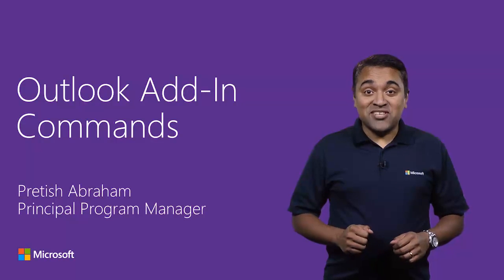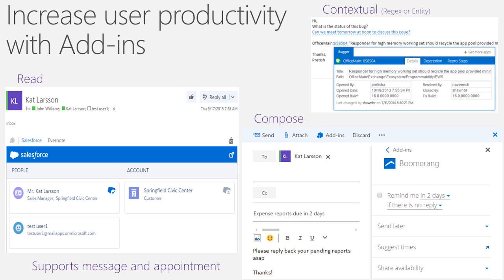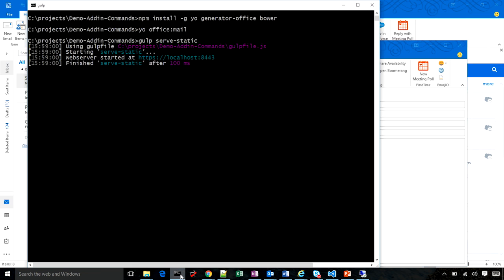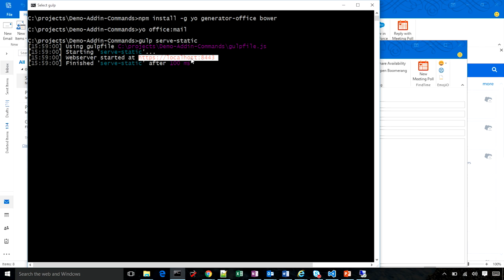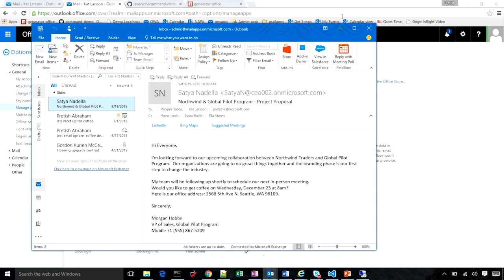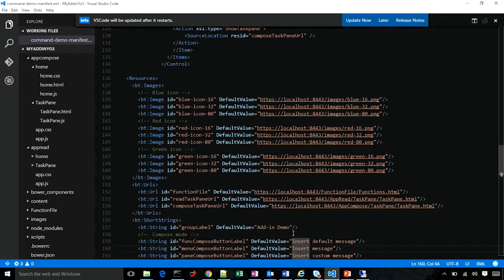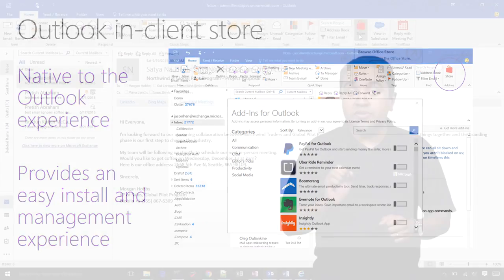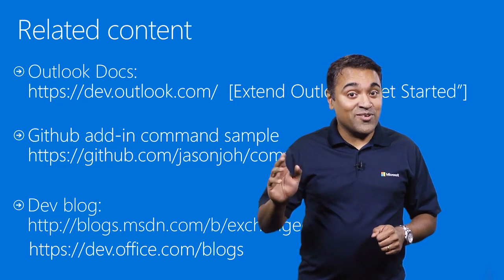Add-in Commands in Office Ribbon (Public preview)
Add-in commands enable you to extend the Office native user interface, such as the Ribbon, to create deeply integrated add-ins that are efficient to use.